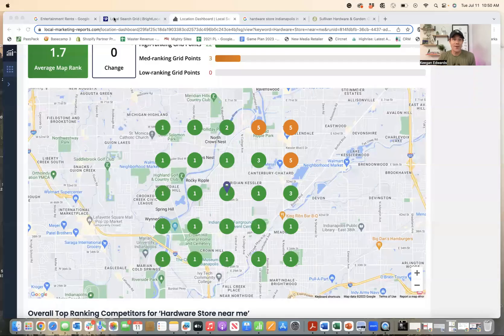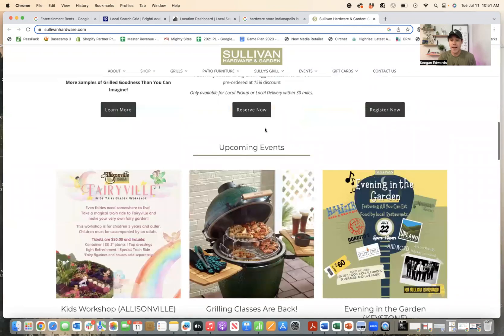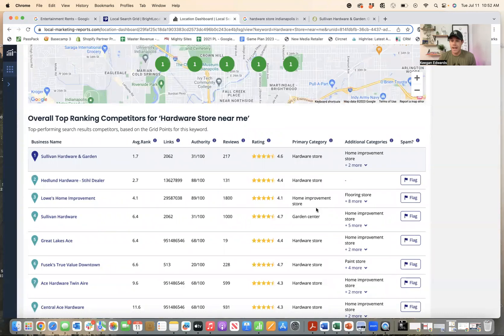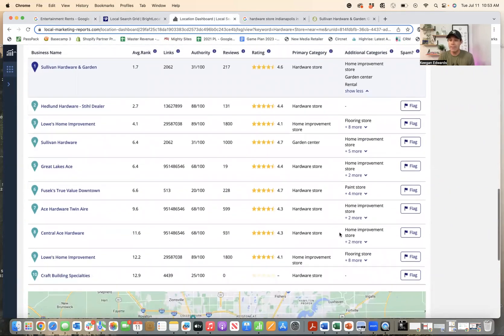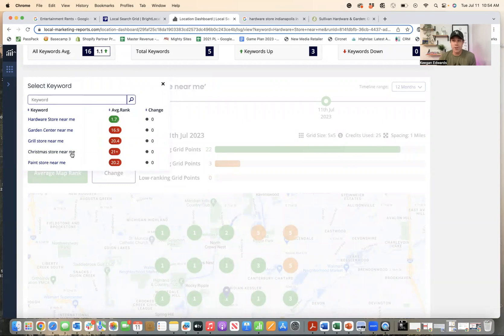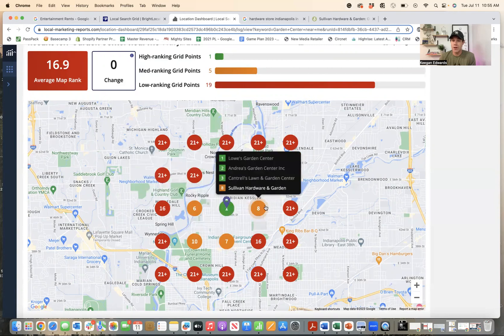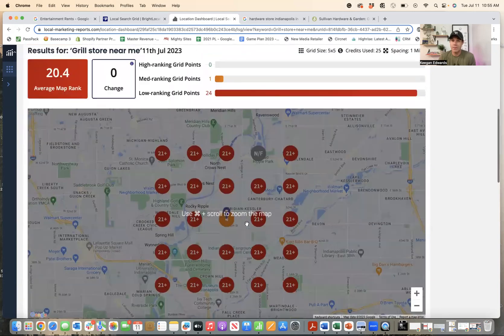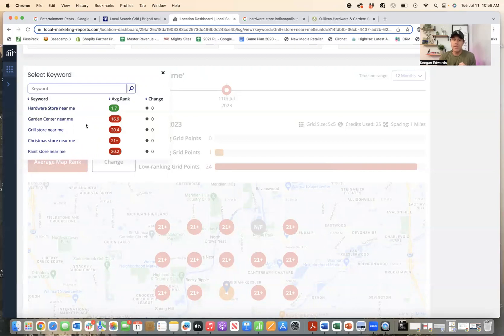Business Owners: Do This Now to Boost Local SEO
This video shows business owners a key to boost local SEO for their small business.

In this educational and practical YouTube video, we dive into the significant role of adding multiple categories to your Google Business Profile for boosting your local SEO. We start by exploring the profound impact additional categories can have on your online visibility, customer reach, and Google rankings. The discussion is enriched with real-life examples, data-driven insights, and the latest SEO trends. In the second half, we take the tutorial route. Demonstrating step-by-step how to effectively add and optimize categories in your Google Business Profile. Whether you're a beginner or have been handling your online business for years, this comprehensive guide simplifies this often-overlooked aspect of SEO. By the end, you'll not only understand the importance of the process but also know exactly how to do it. So, you can expect to see a noticeable improvement in your local SEO performance. Tune in to become more search-friendly and seize the opportunities that your competitors might be missing.